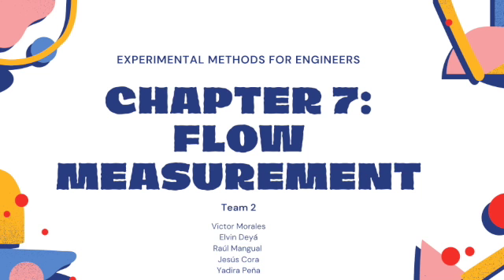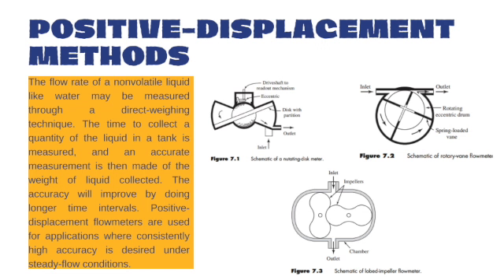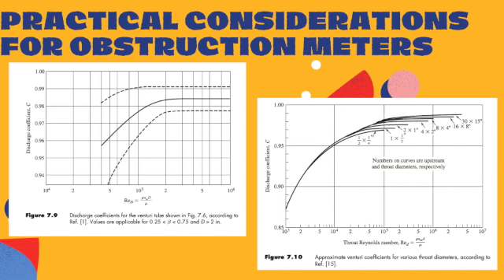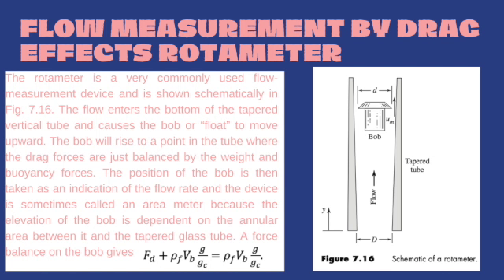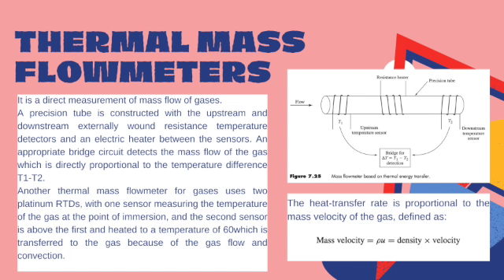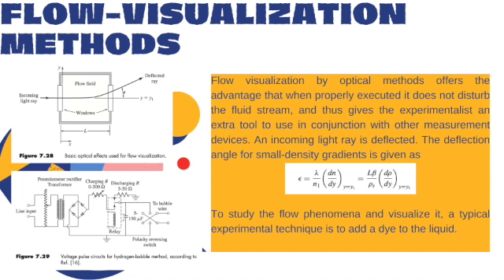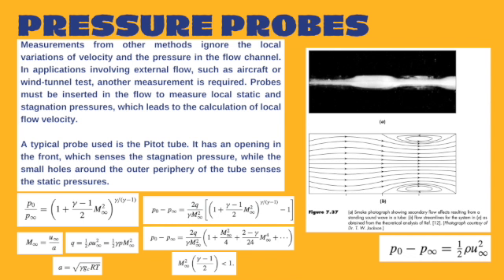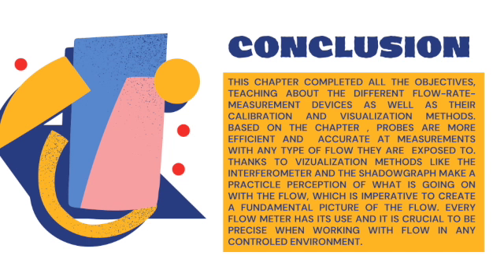CH 7: FLow Measurements